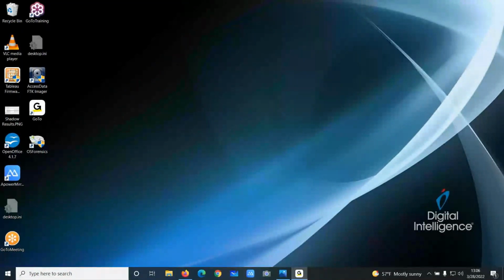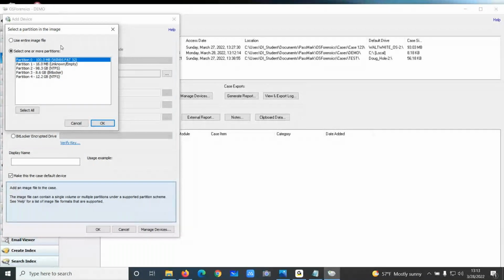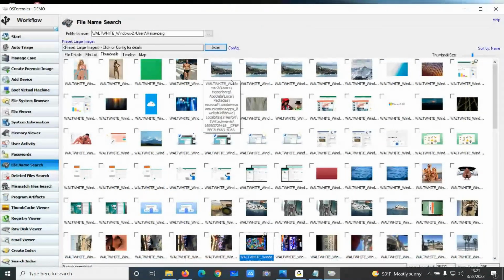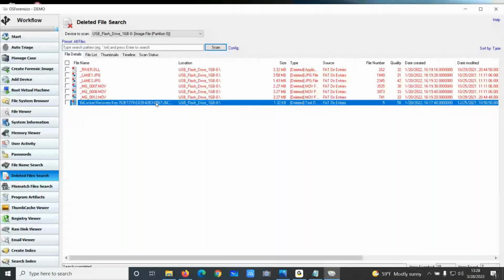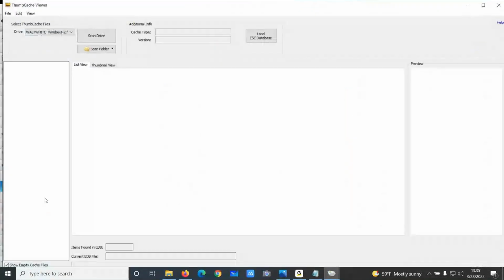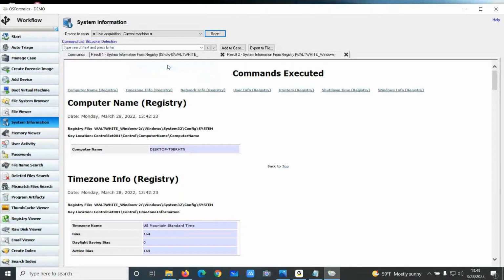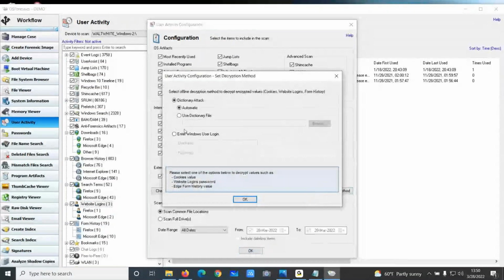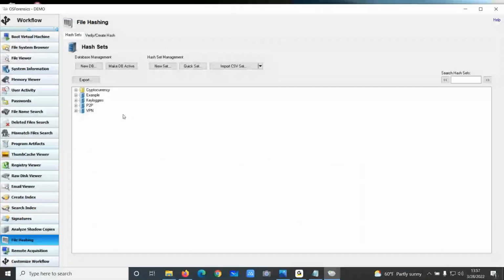Introducing OSForensics Webinar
This one-hour long recording of the Introducing OSForensics Webinar covers many key product features and differentiators.  This is a great overview video that will get you interested in learning more.